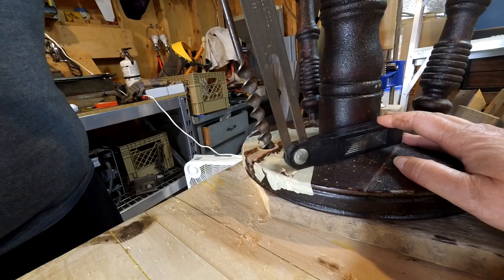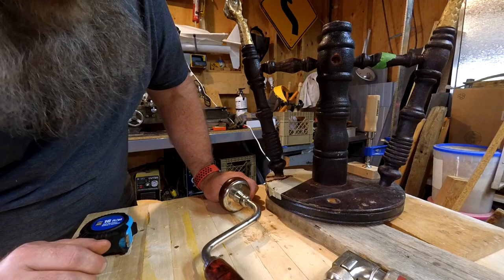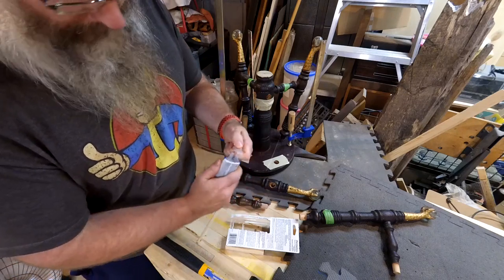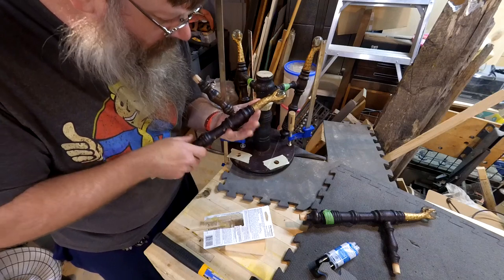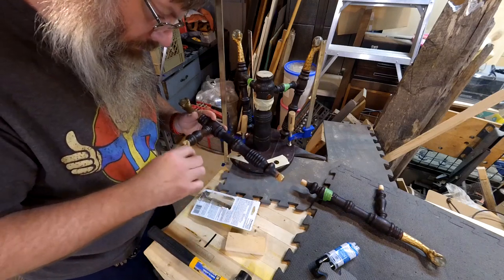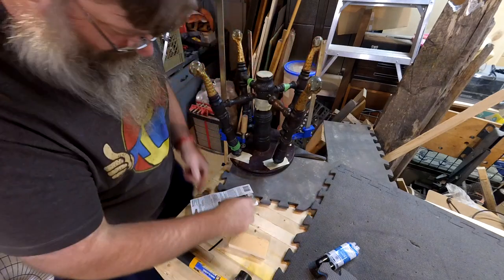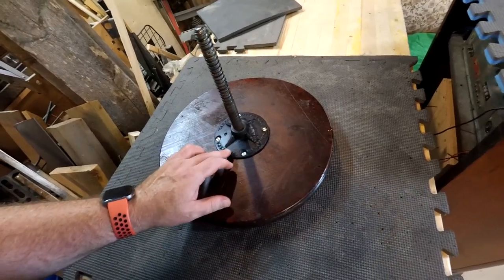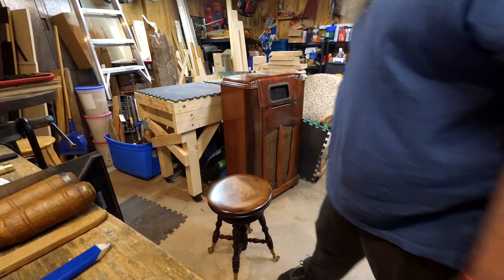Antique Clawfoot Piano Stool Repair: episode 03 - Finished!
Let's drill her hole and maker her sticky!... I mean... reassemble the piano stool. Whatever. It's finished!